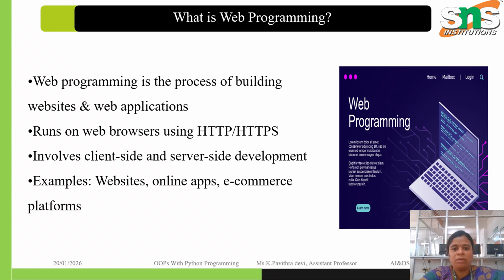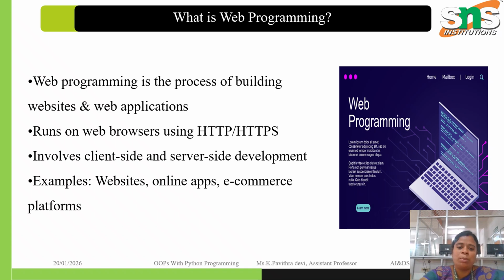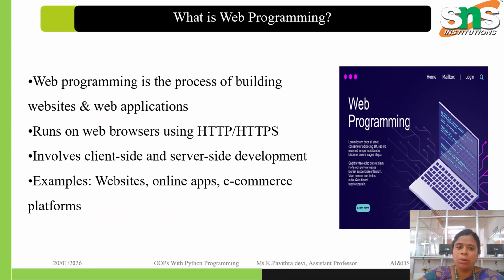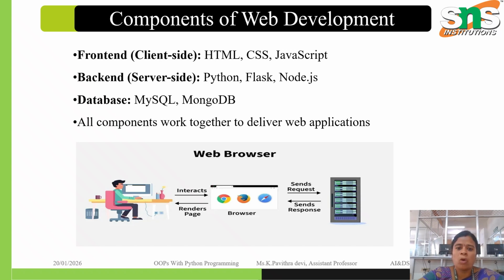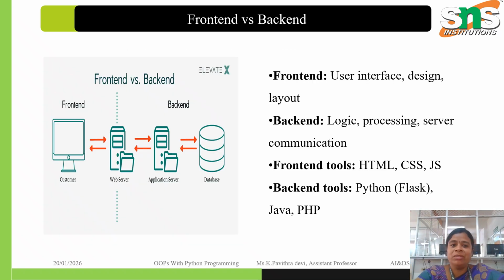Introduction to Web Programming & Flask Basics | OOPs with Python Programming | SNS Institutions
Web programming is the process of creating websites and web applications that run on the internet or intranet. It involves designing, developing, and maintaining websites using various programming languages, frameworks, and technologies. Web programming enables users to interact with websites through browsers such as Chrome, Firefox, and Edge.

A web application works based on the client-server architecture. The client is usually the web browser used by the user, while the server stores and processes the application data. When a user requests a webpage, the browser sends a request to the server, and the server responds with the required webpage or information.
Flask is a lightweight and popular web framework written in Python. It is used for developing web applications quickly and efficiently. Flask is called a micro-framework because it provides only the essential tools required for web development, giving developers flexibility to add additional features when needed.
Flask was developed by Armin Ronacher and is based on the Werkzeug toolkit and Jinja2 template engine.
Web programming is essential for creating modern websites and web applications. Flask simplifies web development by providing a lightweight and flexible framework using Python. Due to its simplicity, Flask is widely used by students, beginners, and developers for creating web applications, APIs, and dynamic websites efficiently.